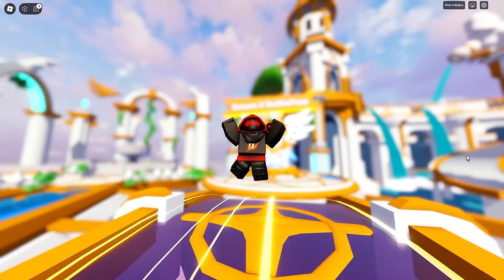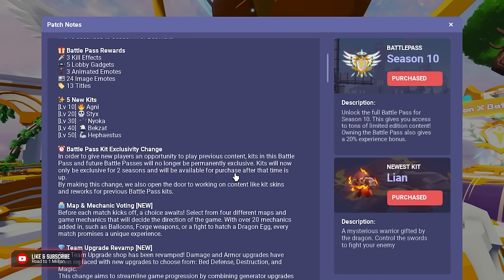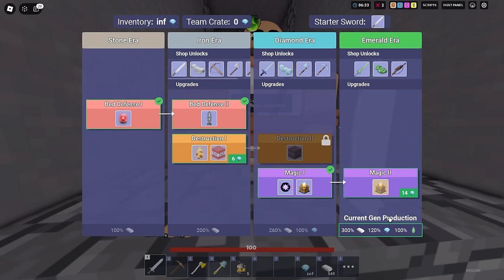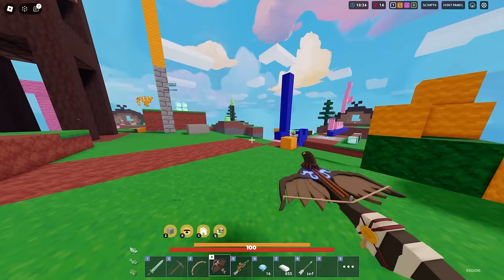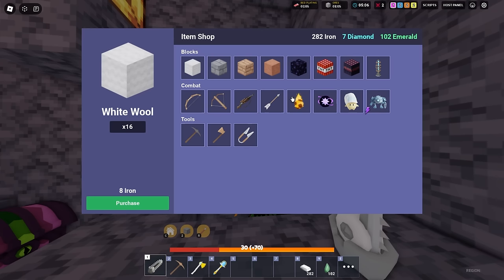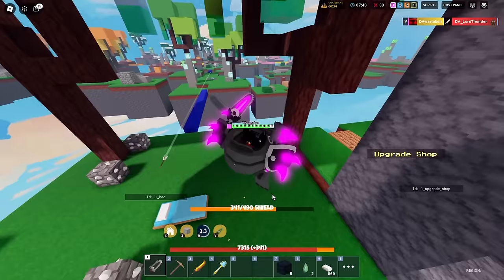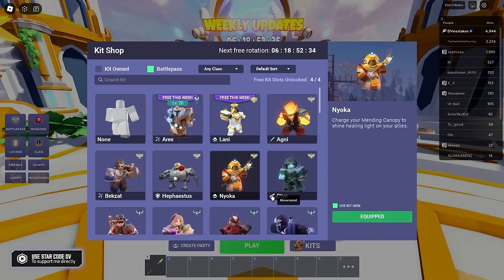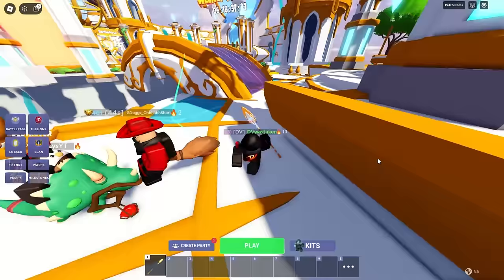ALL KITS in BedWars Season X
Season X (Season 10) in Roblox BedWars is here and today we're going to go through all of the new kits including Agni, Styx, Nyoka, Bekzat, Hephaestus,  the new upgrade system and more!